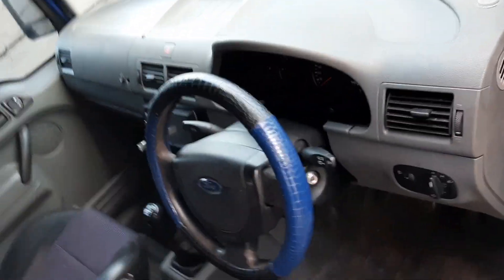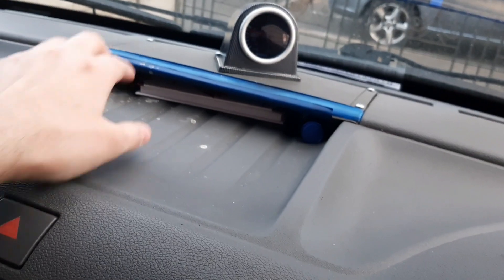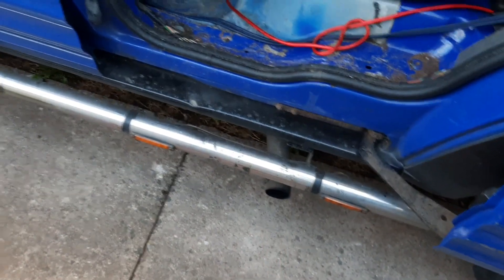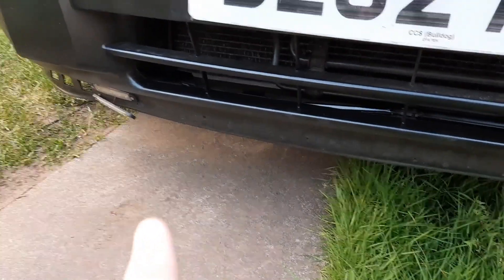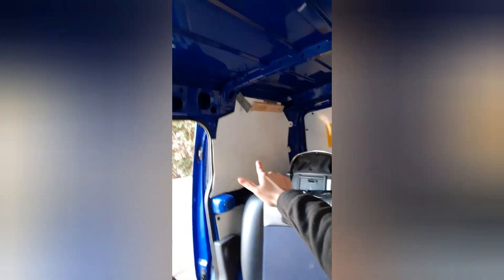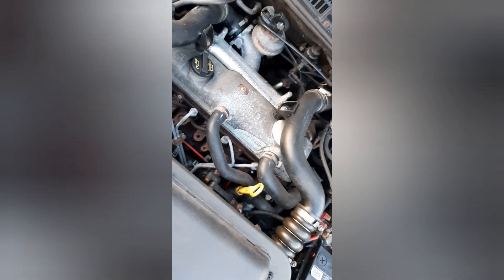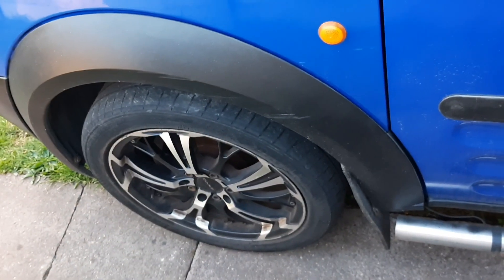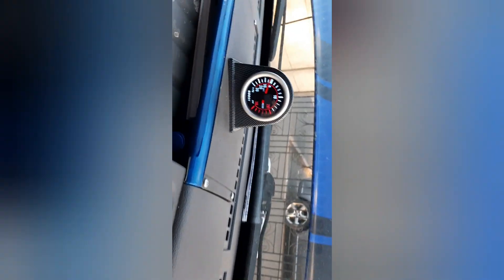Transit connect Mods / tour and plans !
So quick video as requested, on what I have done to my van! What i have planned and also what else will be coming onto the channel... please do comment and like!
I would also like to st engine swap into my van!
I have made afew editing errors ;(